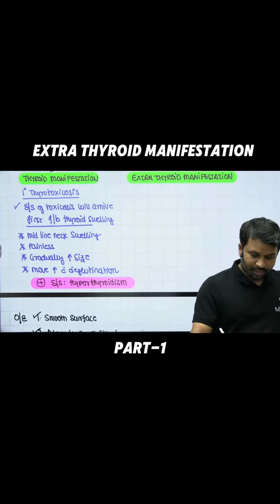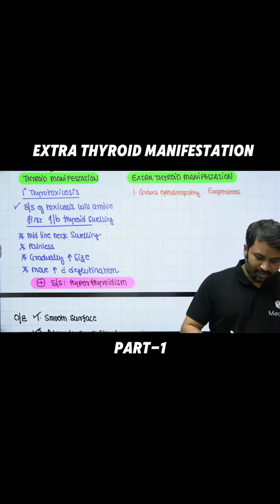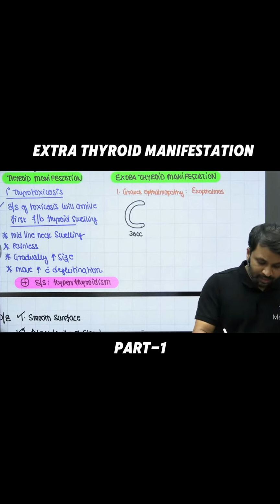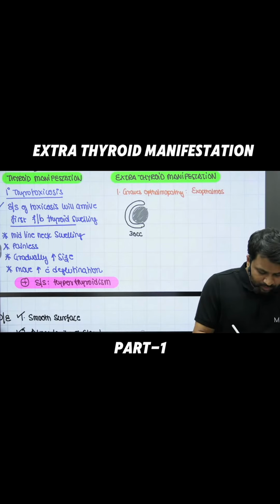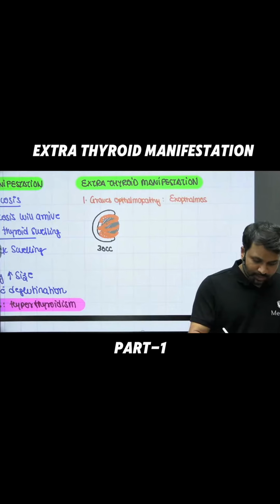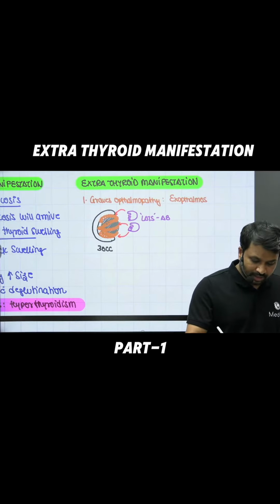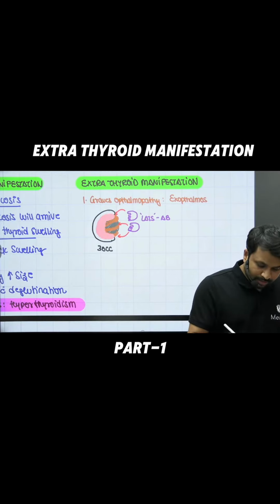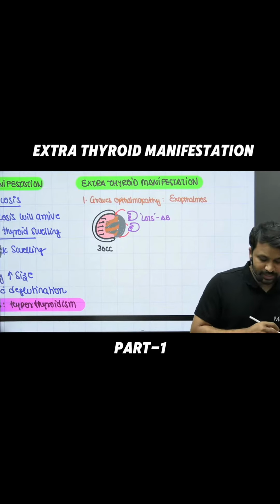Part-1 neetpg neet inspireneet pw anatomy neetaspirents pwmeded biology